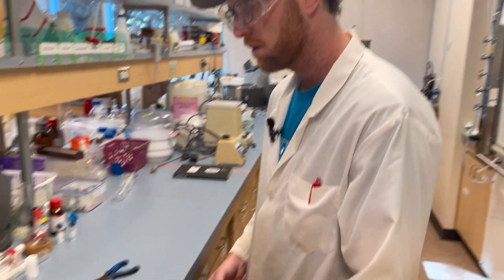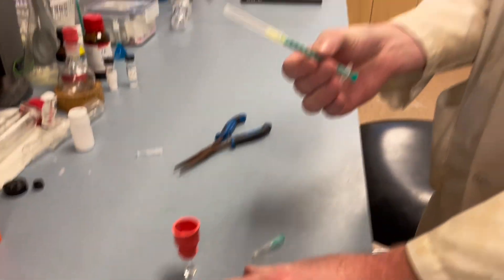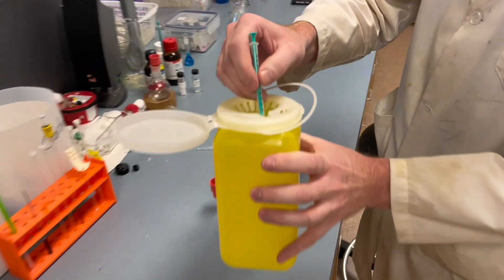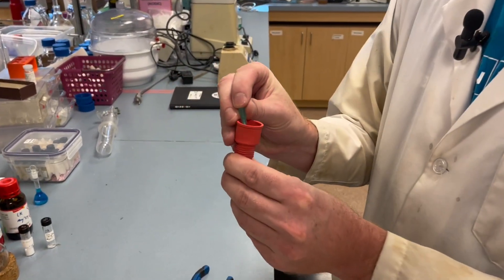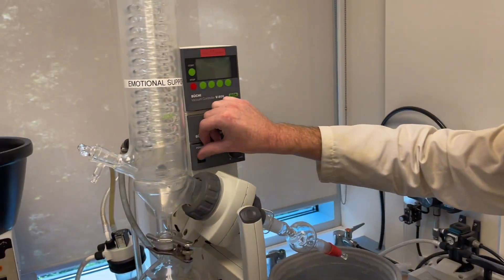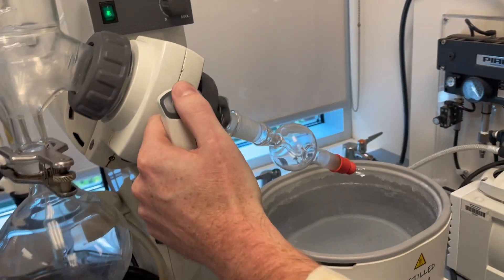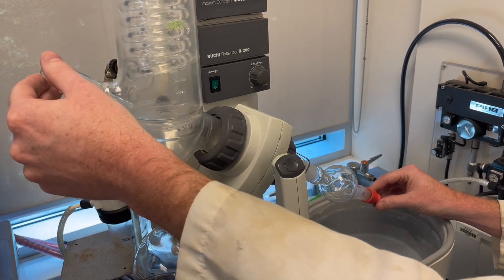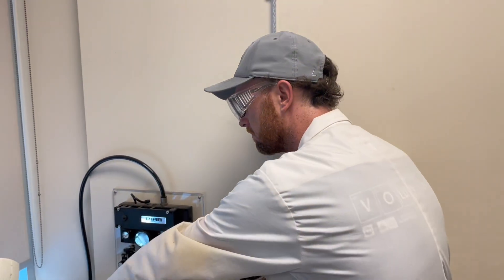Rotary evaporation of solvent from a vial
How to safely remove solvent from a vial using a rotary evaporator. Covers needle selection and full procedure.